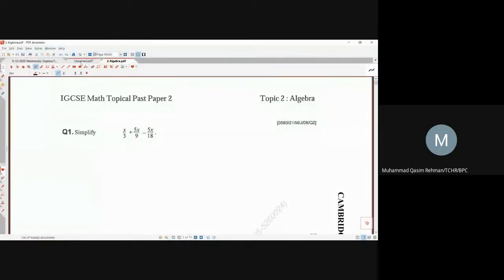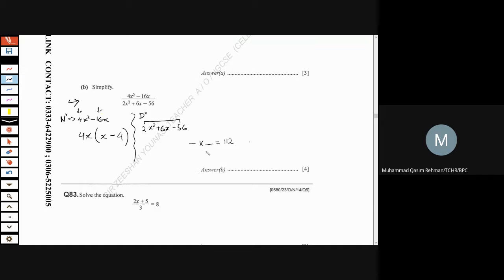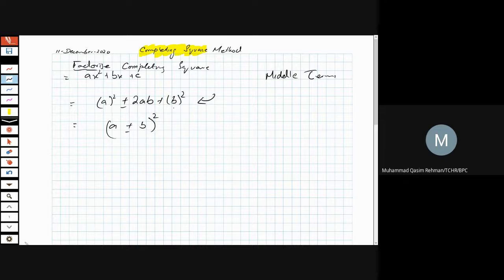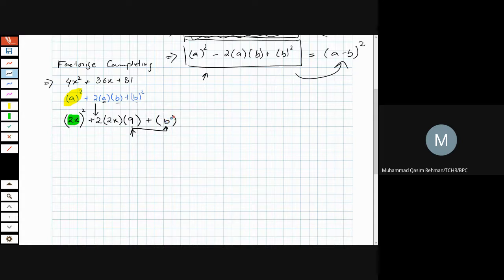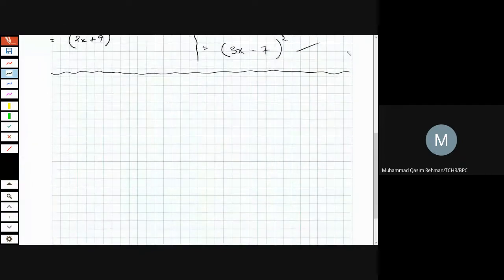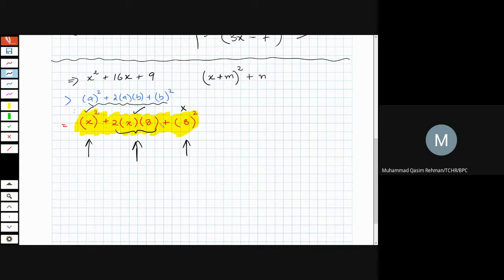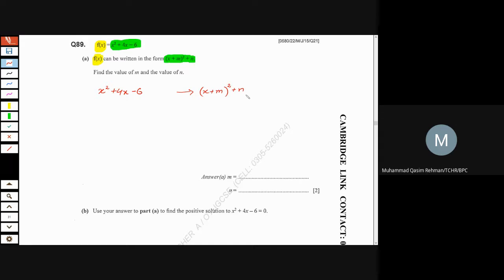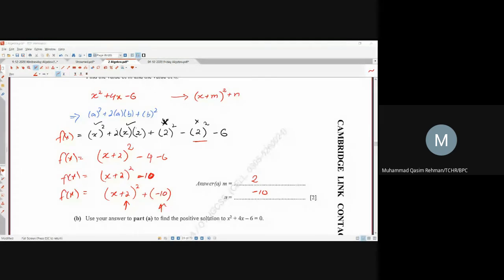IGCSE (0580)/GCE (4024) Algebra 3 | Completing Square | by Qasim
This is third video of the topic, Algebra. In first video you learnt how to expand algebraic expressions, in second video you learned how to factorize algebraic expressions, if you haven't watched first two videos here are links:
In this video you shall learn "Completing Square"

Have your pens and notebooks handy; Good Luck!!